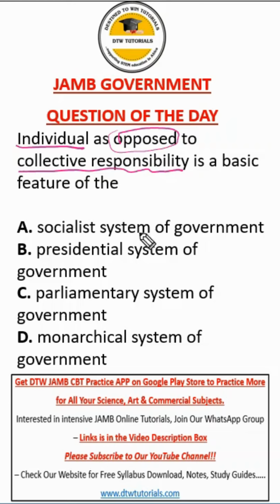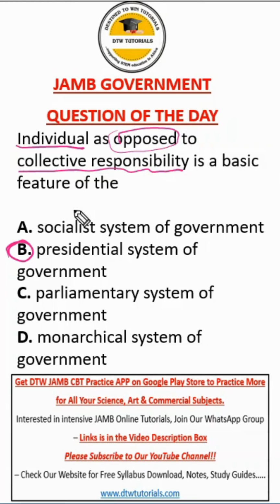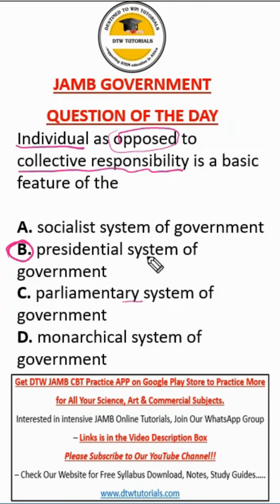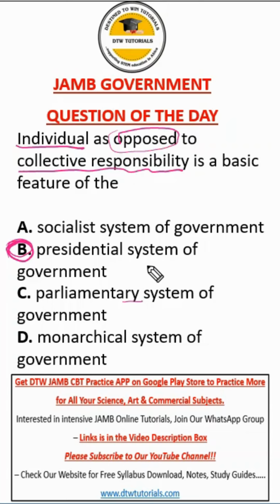JAMB Government - Presidential System of Government (Question of the Day)